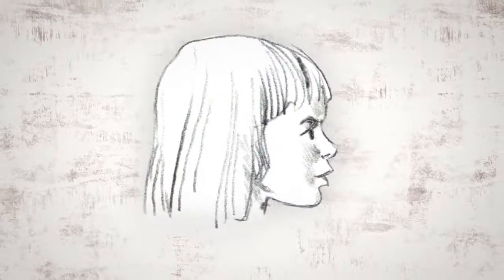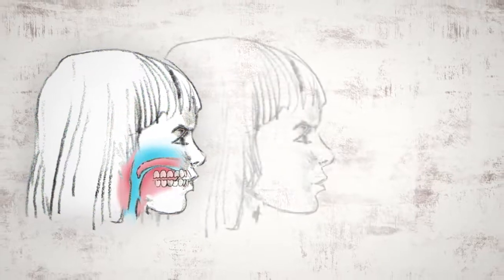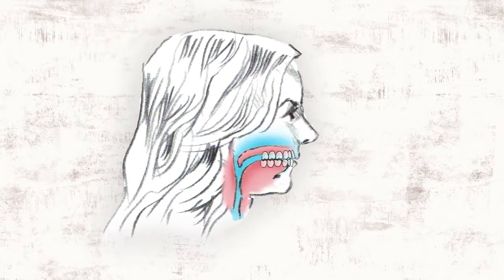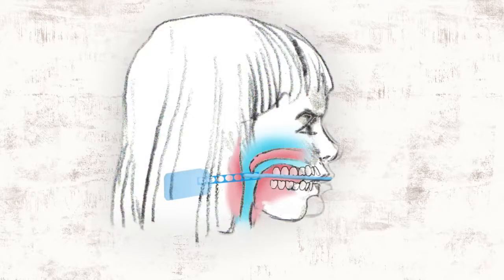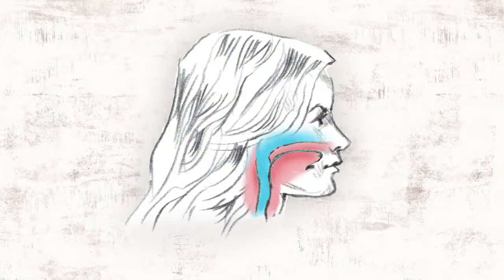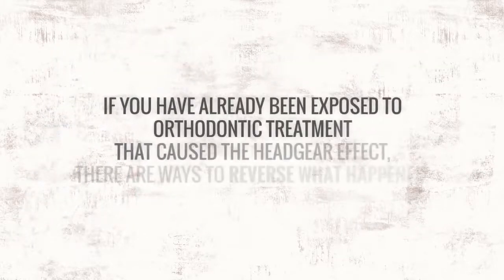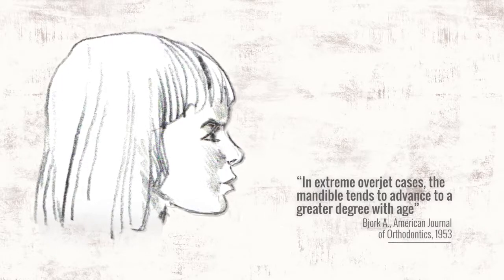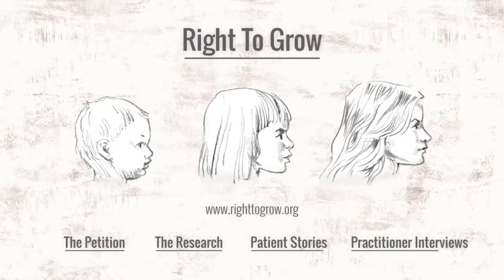What happens with Orthodontic Headgear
This is what happens when children are using orthodontic headgear. While it is useful in situations this can be a repercussion and may lead to needed work later in life.

We want to help inform everyone on what goes on so they can make the right devisor for themselves and their children.

If you feel like you child isn't breathing properly, or if you fee like you're not getting the rest and relaxation you should give us a call and we are happy to see what can be done for you.